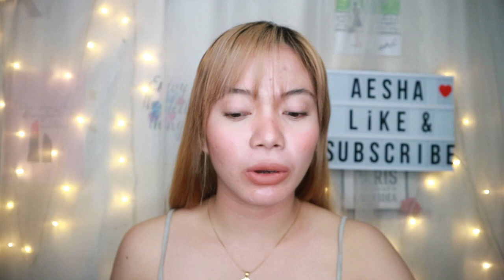MY TOP NUDE COLLECTION 2019 l Philippines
Aisha

THANK YOU! Stay pretty y'all :)